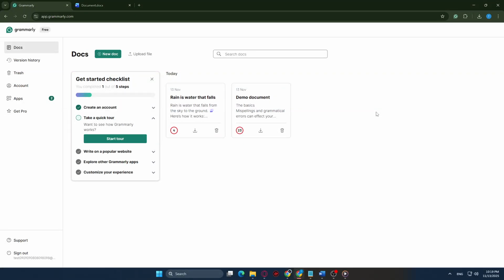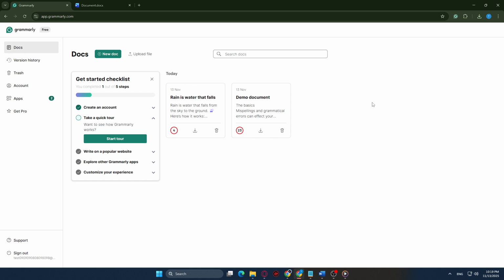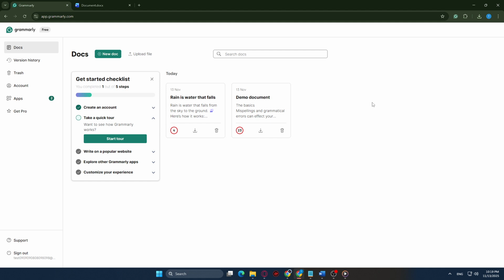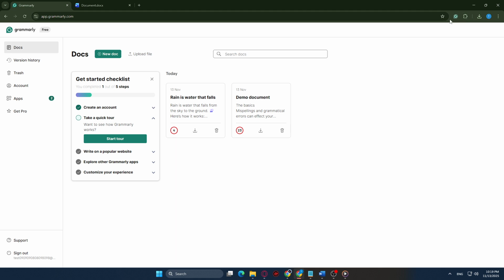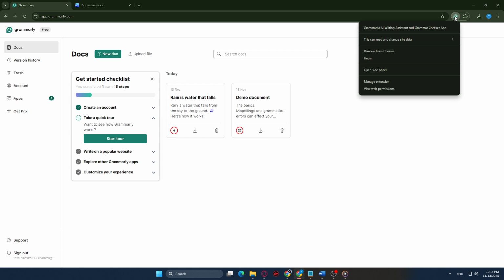How To Hide Grammarly Icon [2026 Guide]